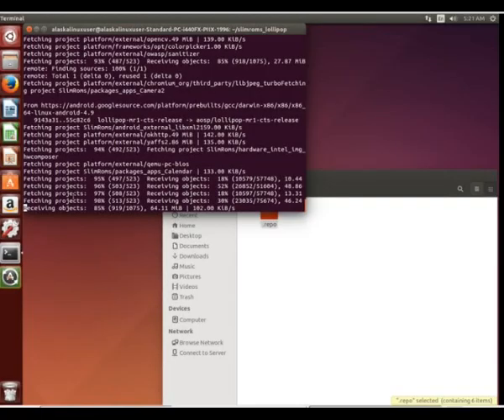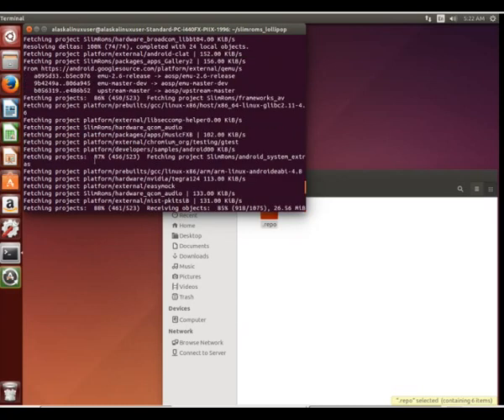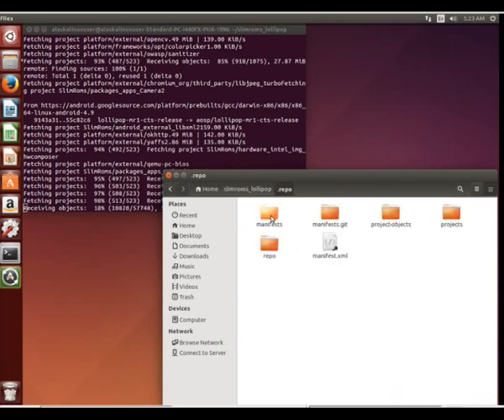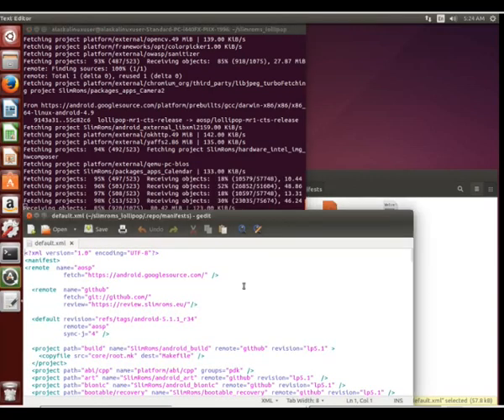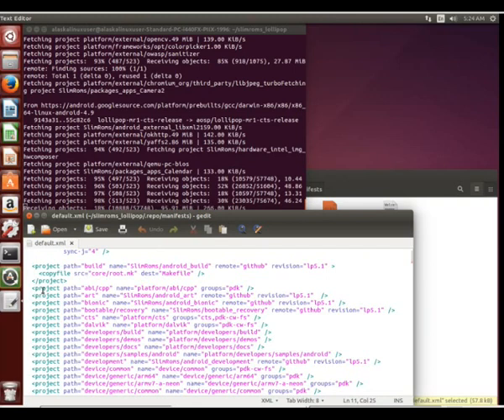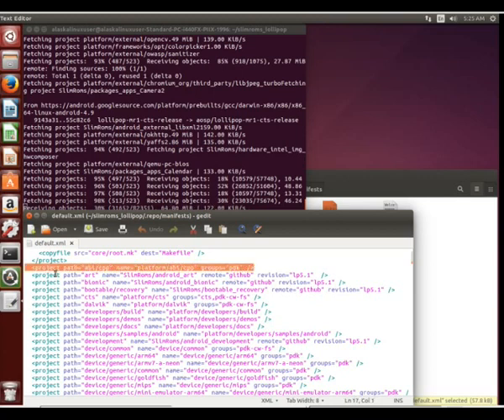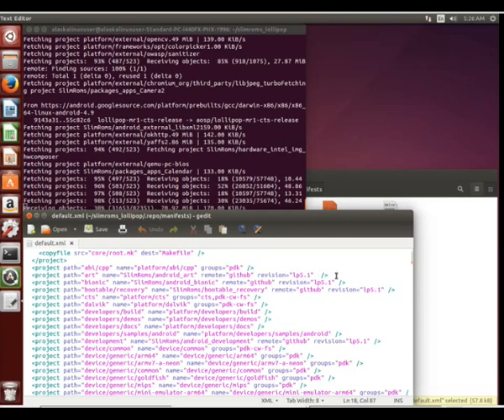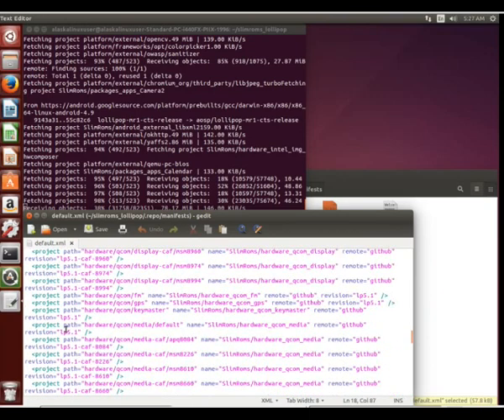SlimRoms: Repo Sync Behind The Scenes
SlimRoms: Repo Sync Behind The Scenes while making Android custom ROMs and Kernels.